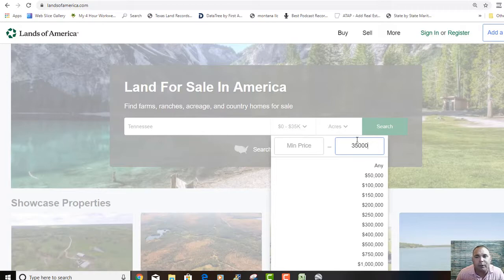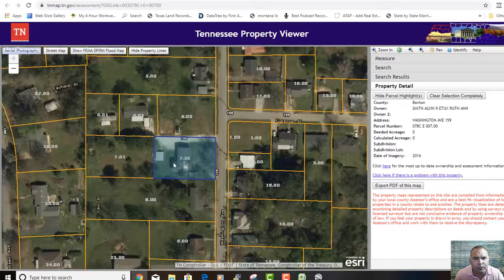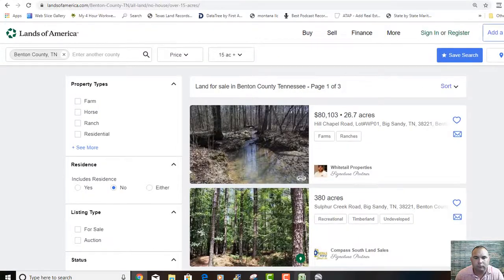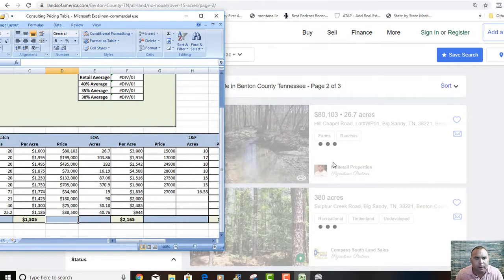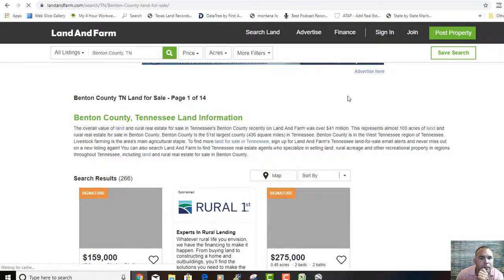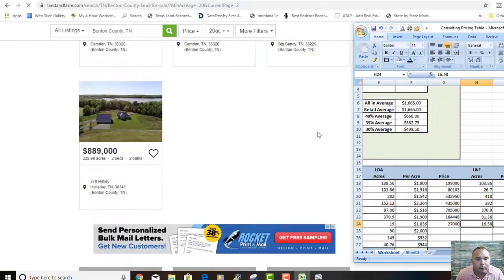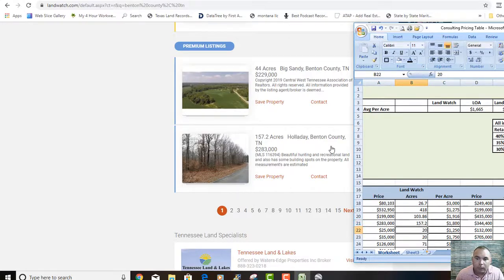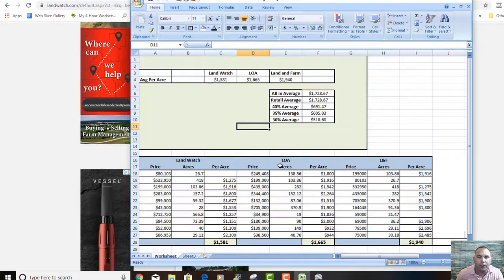12 Picking and Pricing County